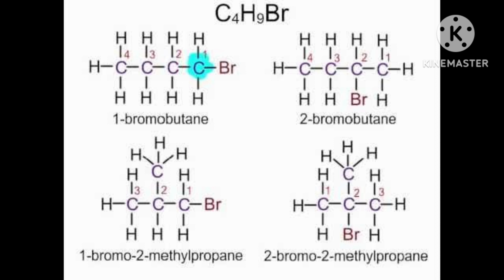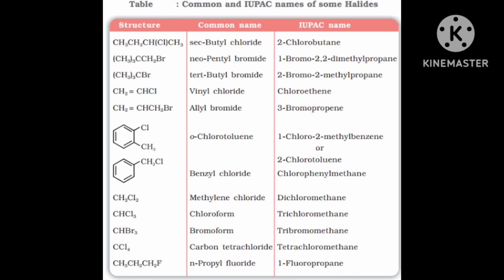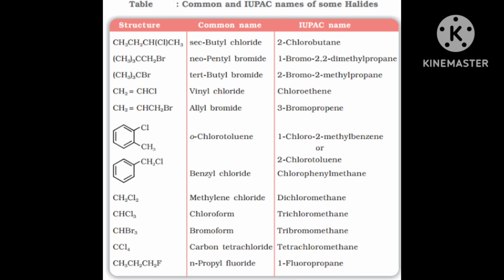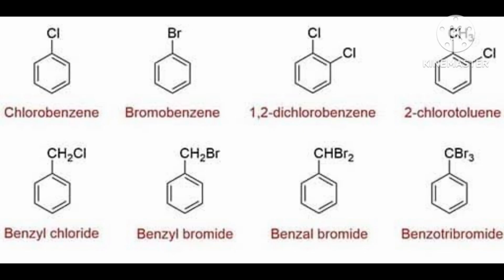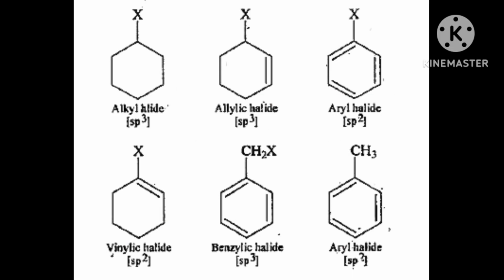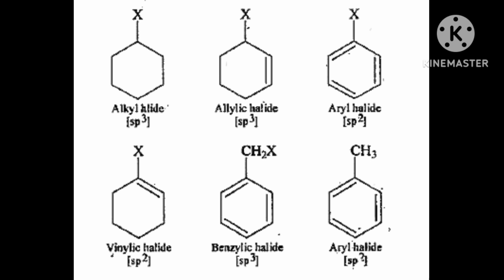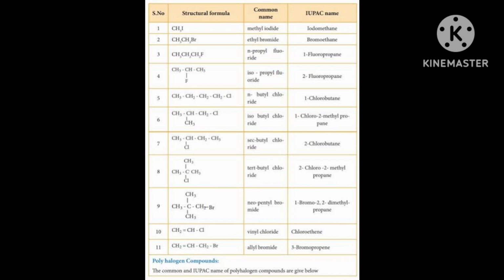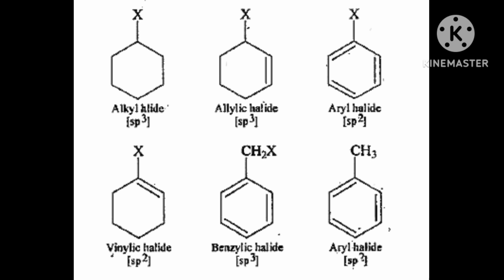CHEM LECT - 302 PART-4 HALOALKANES & HALOARENES (NOMENCLATURE)FOR 12TH P-2, IIT, NEET, UPSC,CSIR-NET